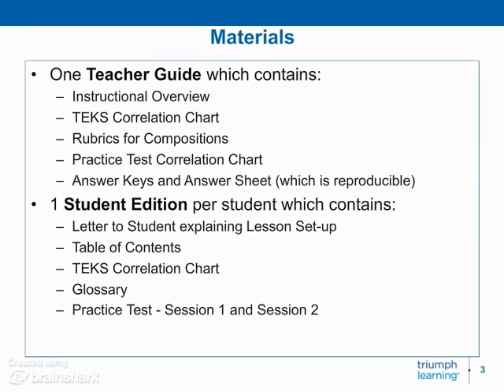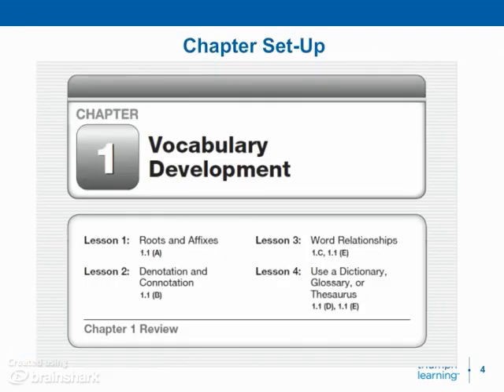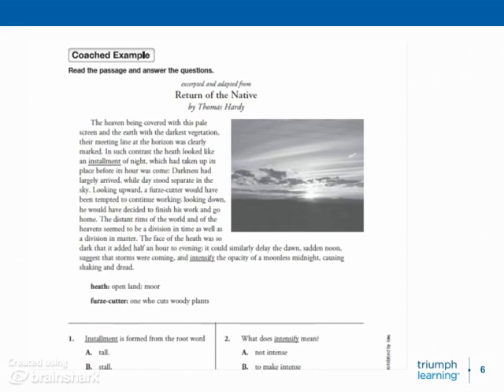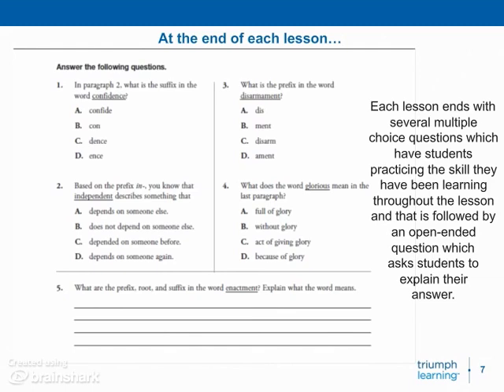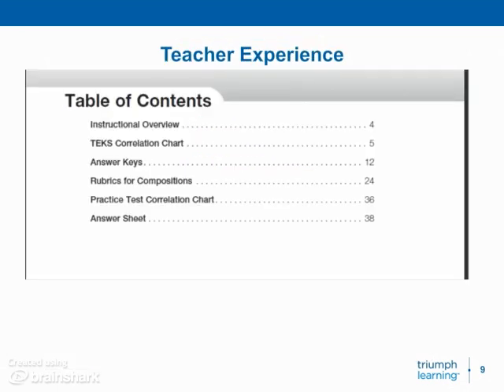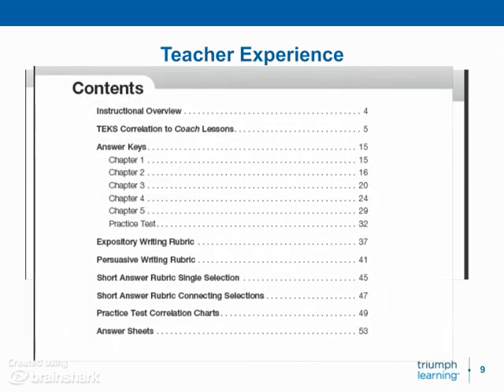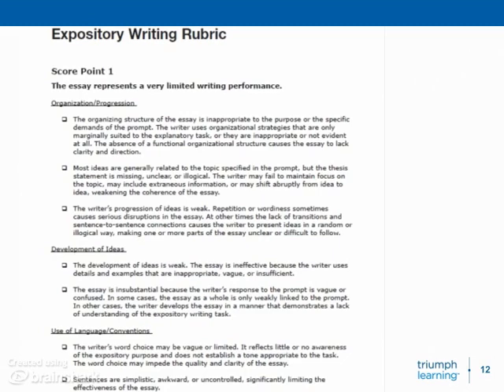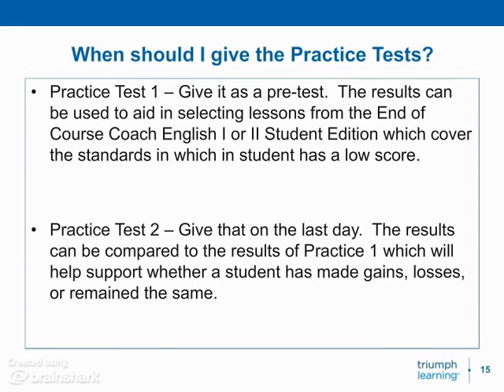DallasISDHSEOCEngIandII2015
- A step by step training to learn the basics of implementing the Texas Coach End of Course English I and II.